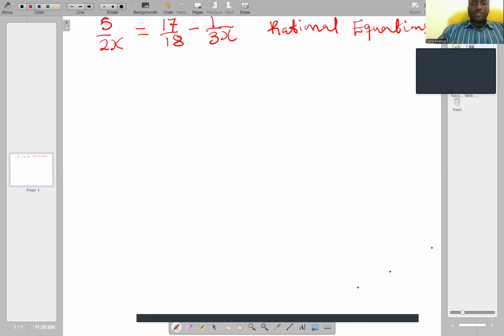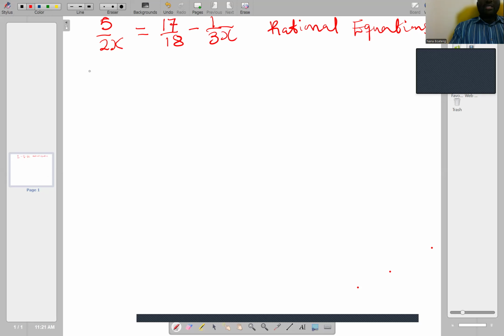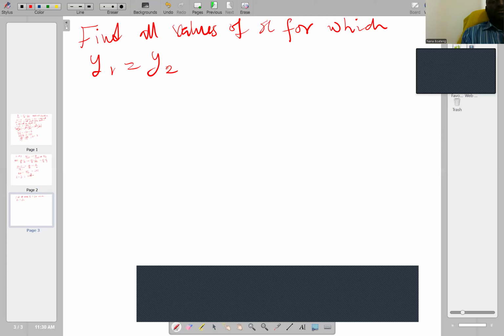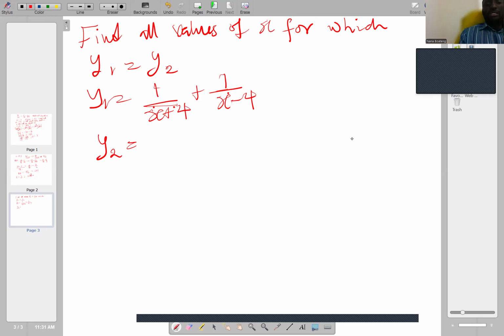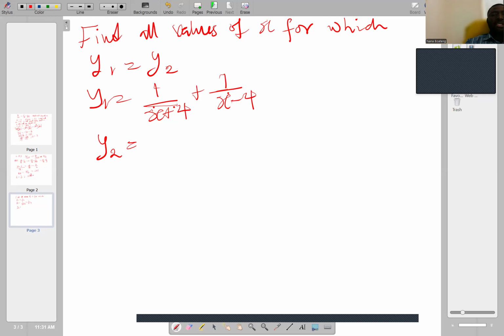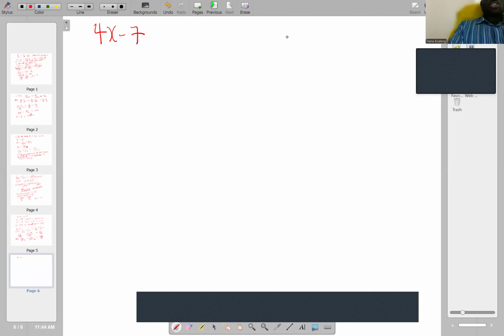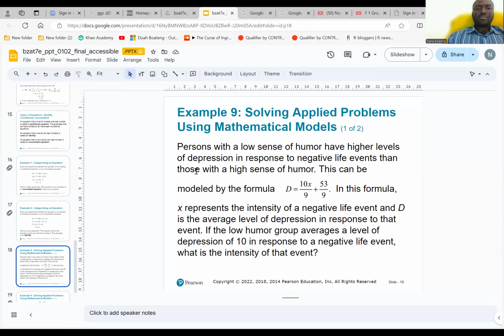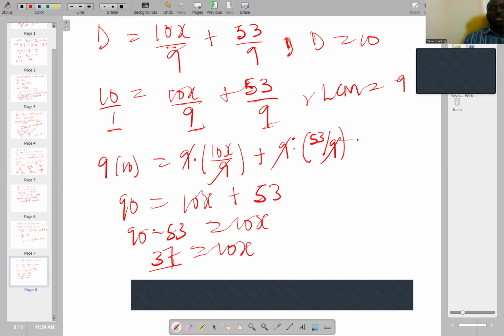1 2 Linear Equations and Rational Equations A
College Algebra,  Linear Equations and Rational Equations